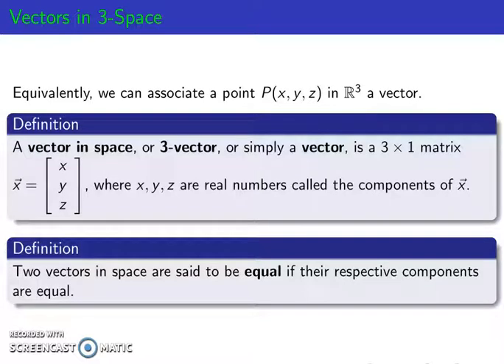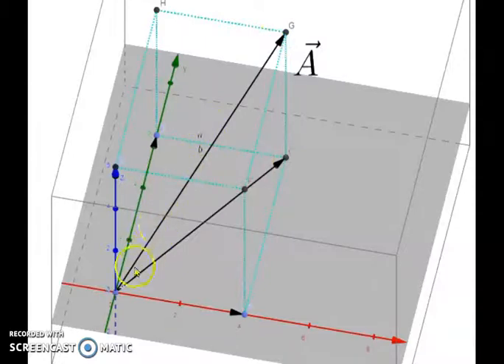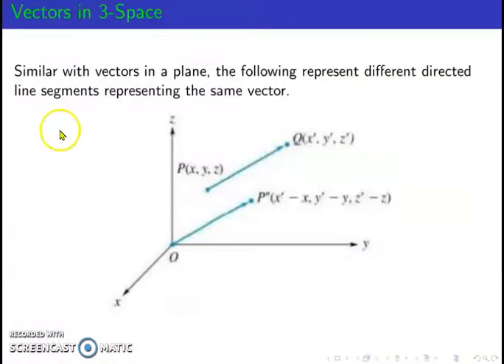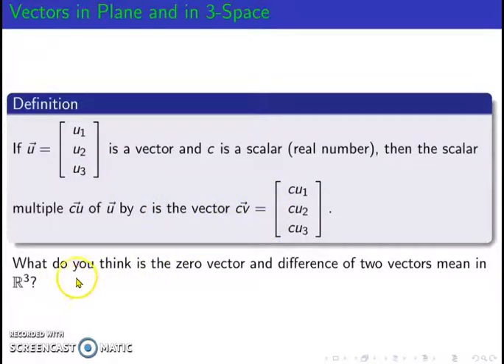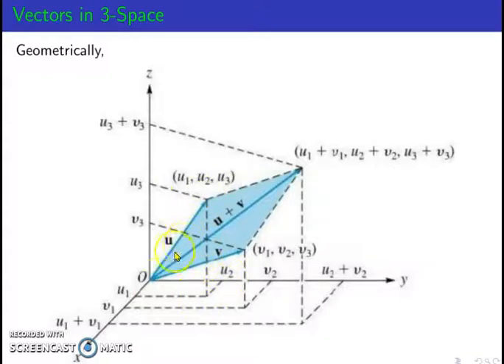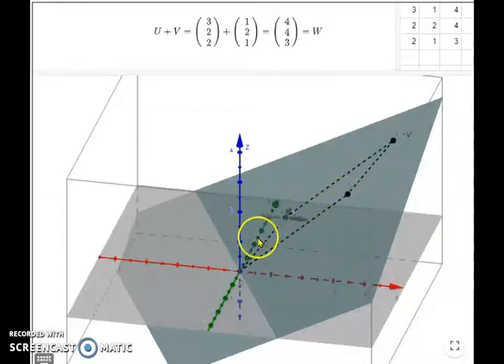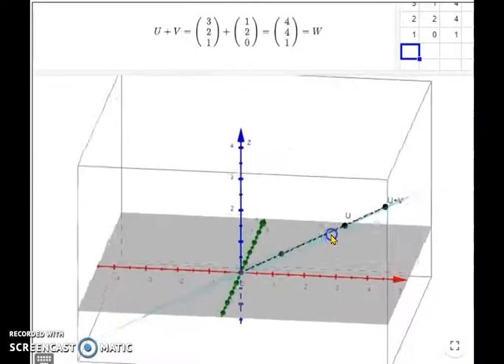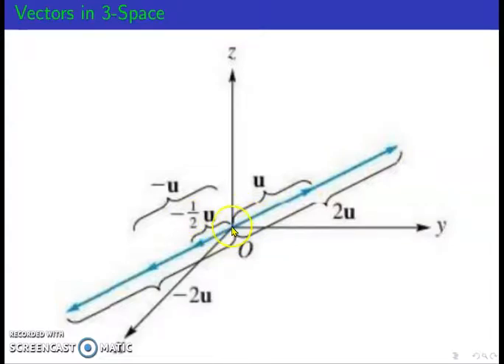Vectors in Plane and in 3 Space (Part 3)